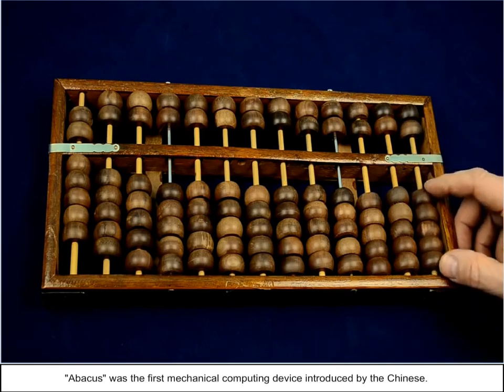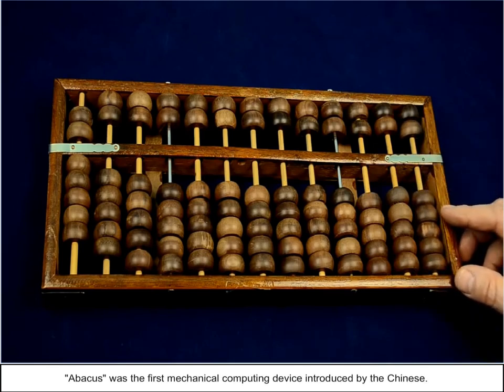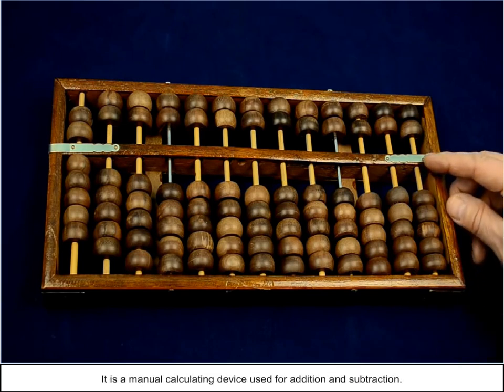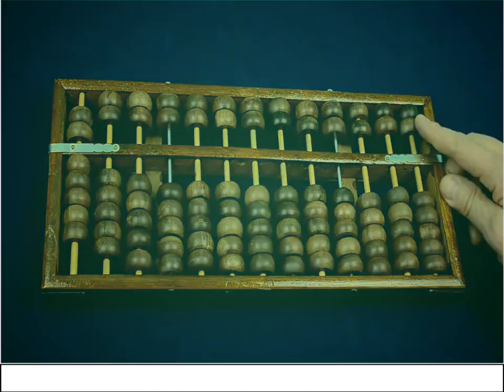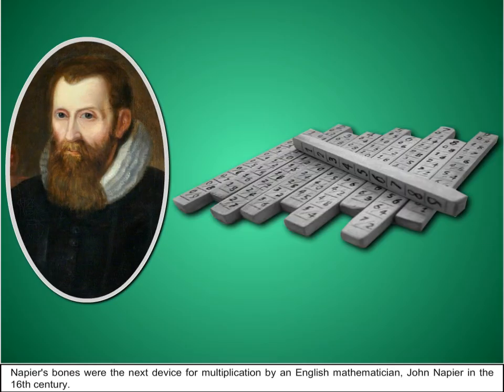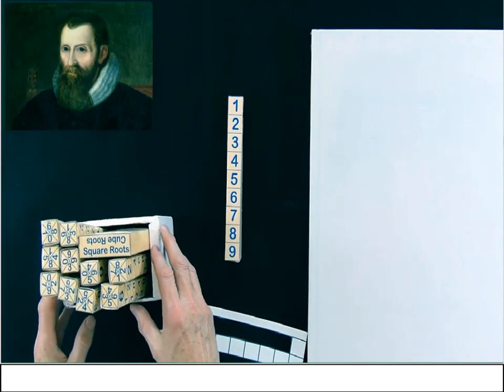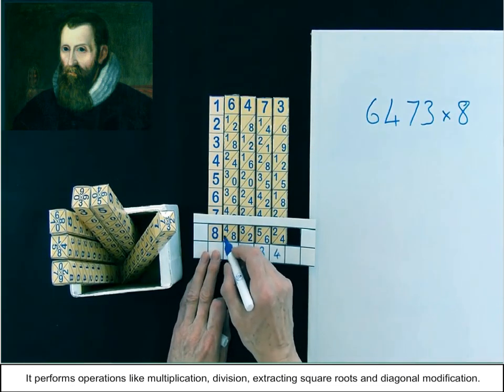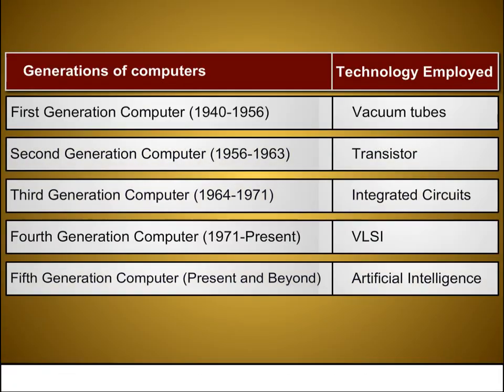2. History of Computers | Computer Fundamentals for CCC: Essential Tips for Beginners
Welcome to @Computer_Pathasala:  Cracking the CCC Exam
- Why computer fundamentals matter in today's world: The rise of technology and its impact on every aspect of our lives.
- The importance of the CCC exam:  Unlocking opportunities in education, employment, and digital literacy.
- Demystifying the exam: Breaking down the syllabus, difficulty level, and what to expect.
Navigating Your Computer: The Basics
- Understanding the Hardware: Explore the key components like the CPU, RAM, storage, and input/output devices.
- Operating Systems Explained:  The difference between Windows, macOS, Linux, and their roles in running your computer.
- Essential Software: Introduction to common software applications like Microsoft Word, Excel, and web browsers.